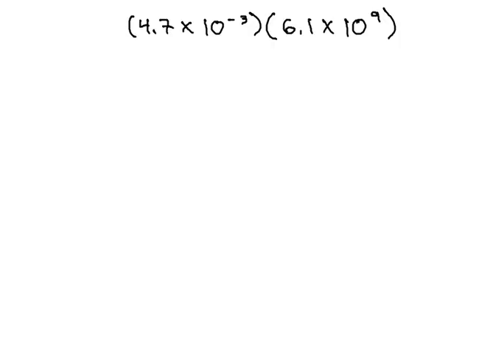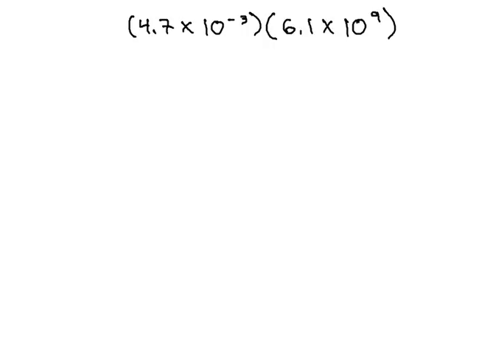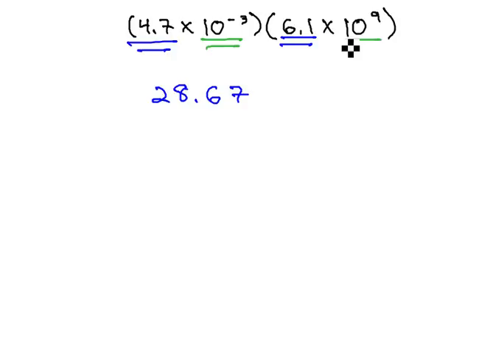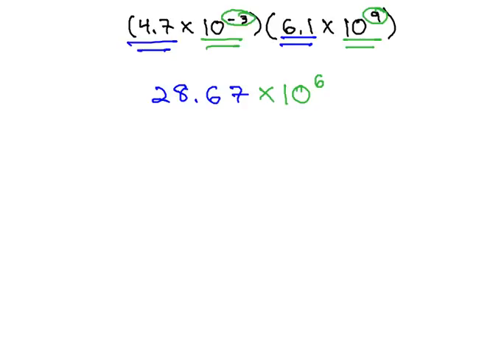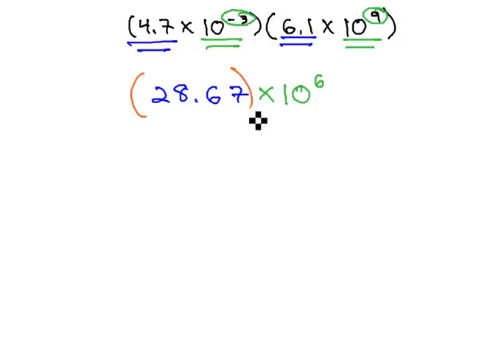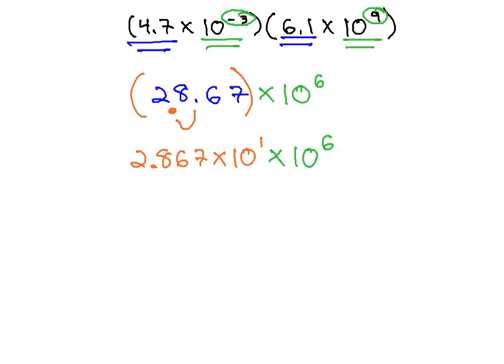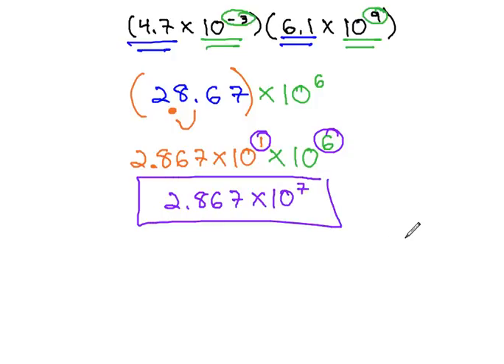Multiply Scientific Notation with Conversion Required